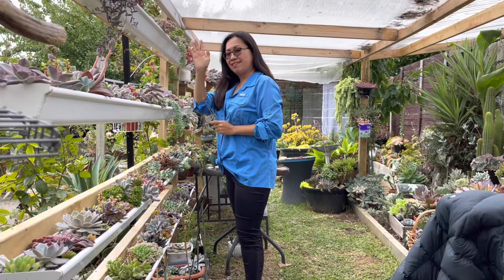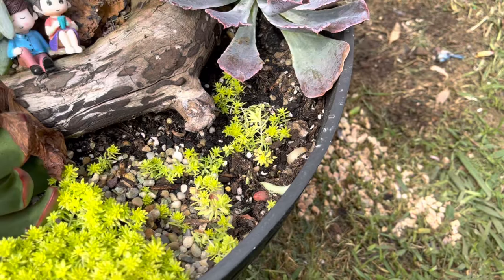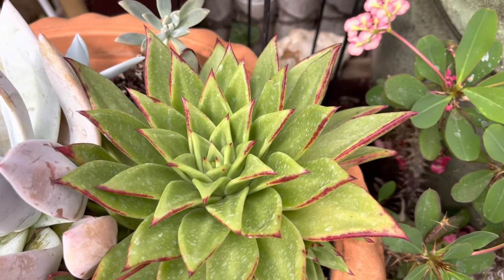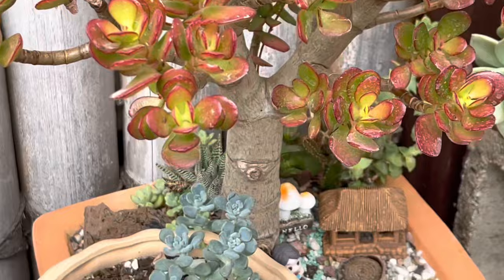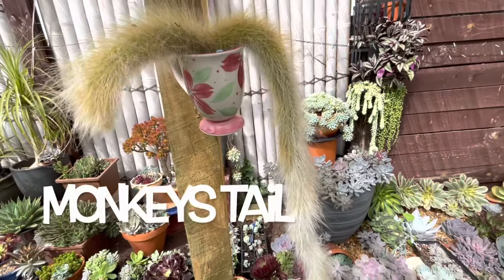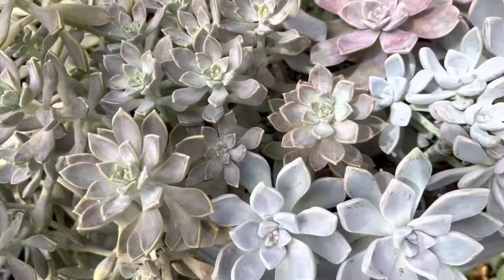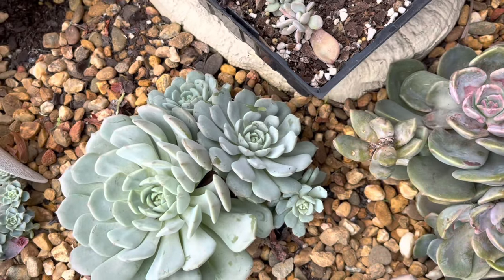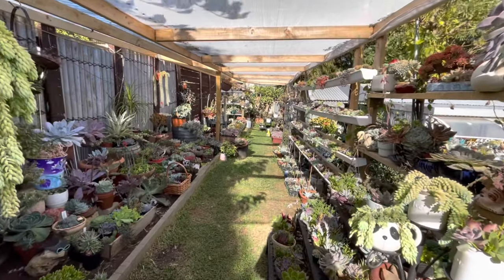Succulent Garden Tour and Updates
In todays video I’m showing you around my succulent area and some updates of my arrangement I made for the past few months.
Happy weekend and enjoy your Gardening guys. Thank you all for your support 🥰

▼ Copy & Paste ▼
♪ Travel (Prod. by Lukrembo)